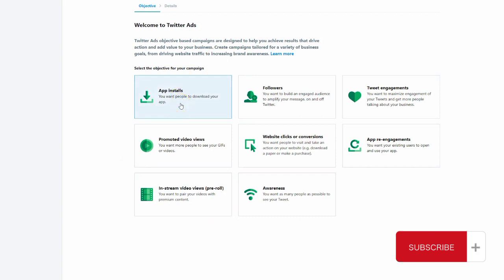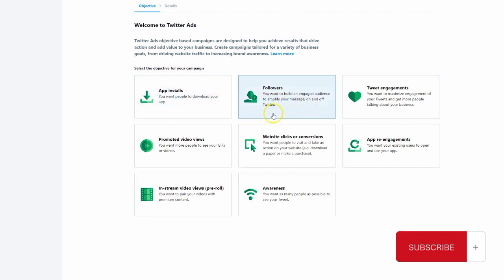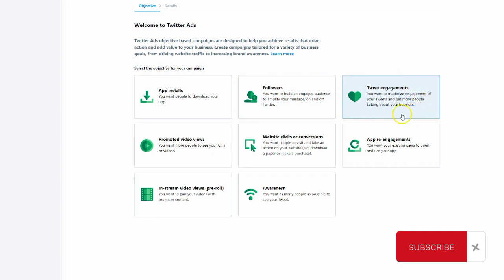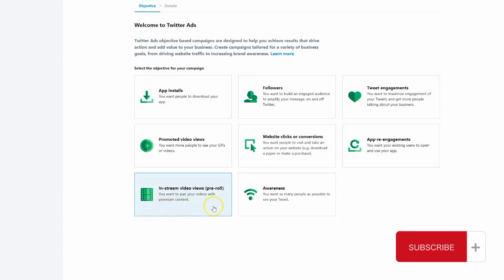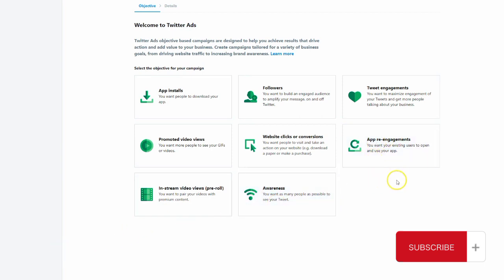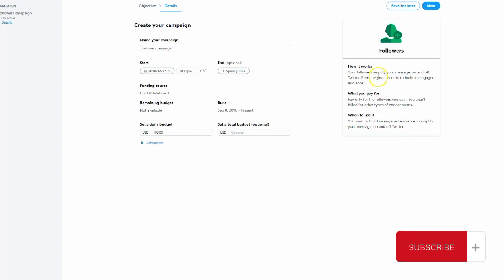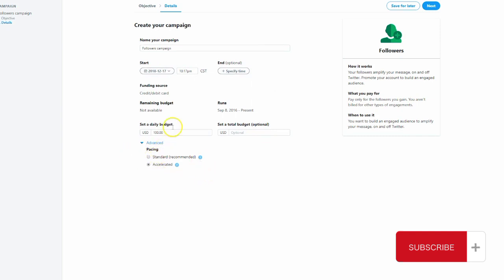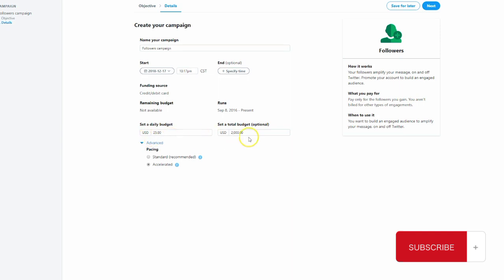Twitter camping for earnings/Twitter adds kesy chlaen? how to earn money from Twitter?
Camp Out Your Twitter for YouTube Short Success Turn Twitter into your YouTube Short campground! Learn how to snag new viewers & explode your channel growth with killer Twitter strategies.

growyoutubec hannel